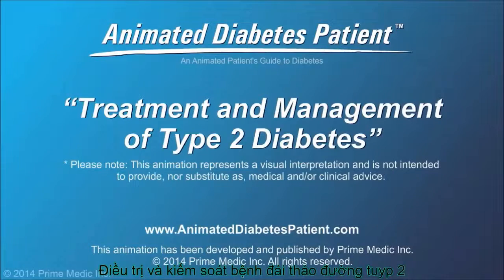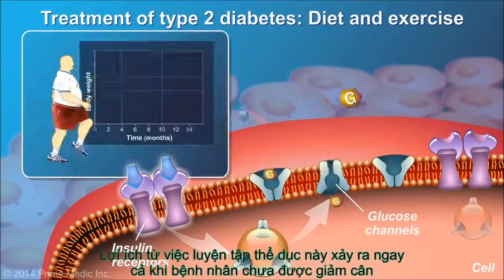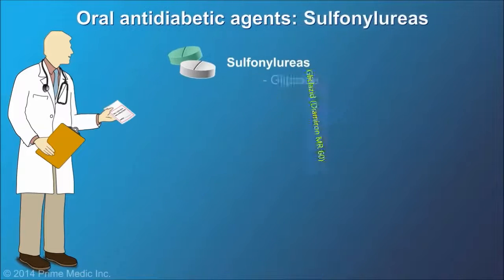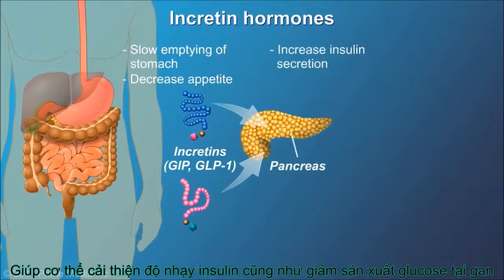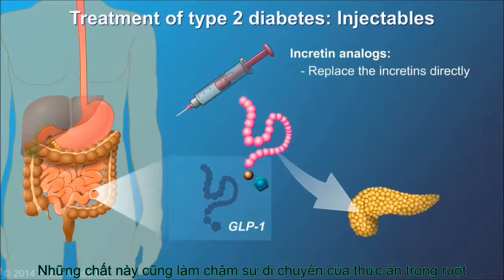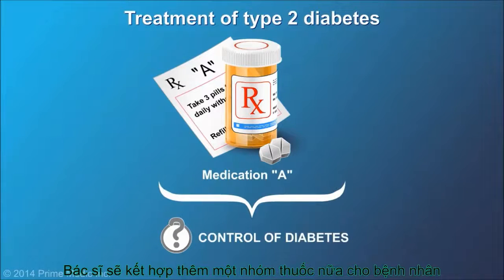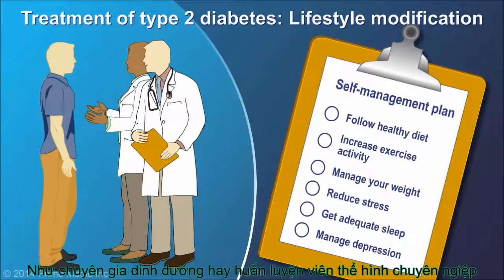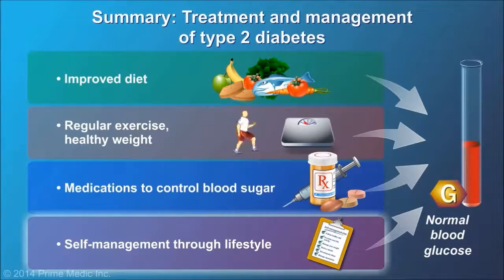Đái tháo đường tuyp 2- Phần 3: các nhóm thuốc điều trị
Video trên mình dịch của nước ngoài nên có thể cách điều trị của họ hơi khác các bác sĩ tại Việt Nam. Ở Việt Nam, hội nội tiết đái tháo đường phân ra hai dạng bệnh nhân mắc đái tháo đường mới chẩn đoán là bệnh nhân béo phì và bệnh nhân không béo phì, trên đối tượng bệnh nhân béo phì thì metformin là đầu tay còn những bệnh nhân đái tháo đường không béo phì thì nhóm Sulfunyurea là khởi trị đầu tay, các bạn có thể tham khảo thêm các chẩn đoán và điều trị đái tháo đường mới nhất của bộ y tế tại link sau: